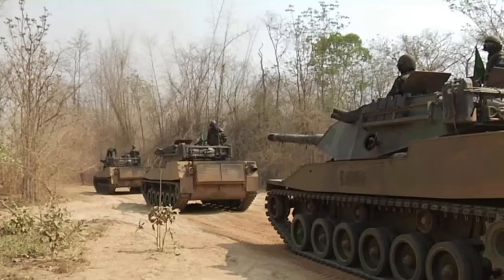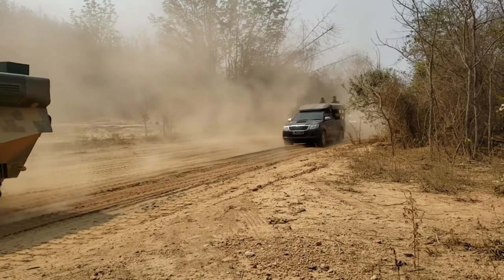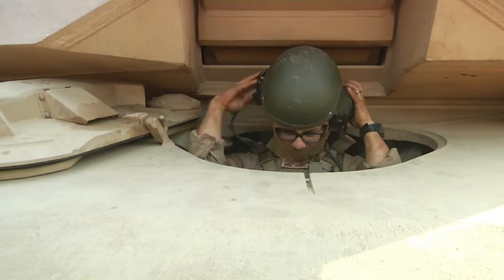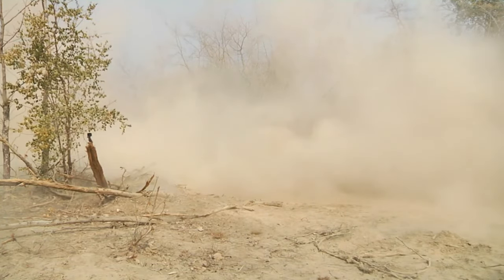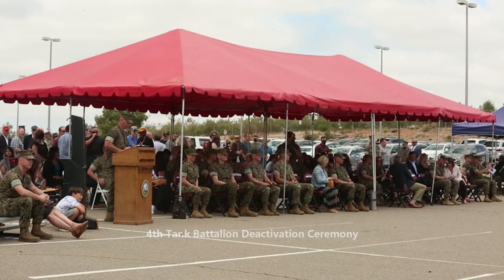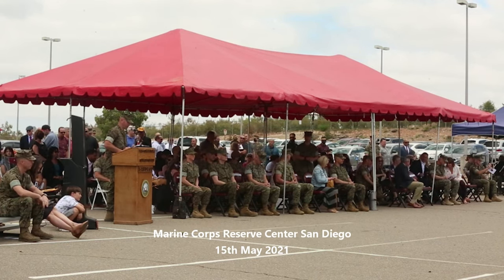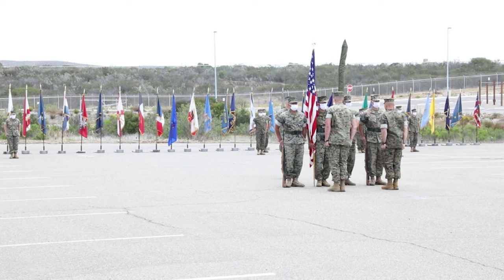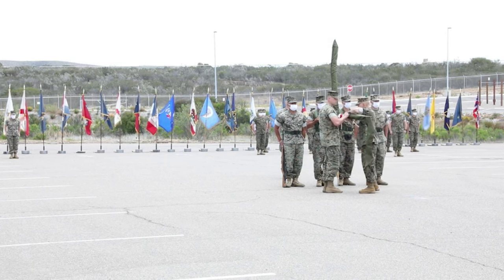That time Royal Thai Army tankers rolled out the little known Stingray tank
Royal Thai Army Soldiers part of a Stingray tank battalion practice firing Stingray light tanks and conduct maneuvers alongside their US counterparts USMC Abrams M1A1 Main Tanks during exercise Cobra Gold 2019 in Thailand. The Stingray light tank is unique to Royal Thai military forces

Exercise Cobra Gold is the largest Theater Security Cooperation exercise in the Indo-Pacific region and is an integral part of the U.S. Commitment to strengthen engagement in the region. 21st feb 2021

Original Video recorded by United States military personnel

Additional Editing, narration, research and graphics by  @OFF TRACK PLACES - Military Aircraft